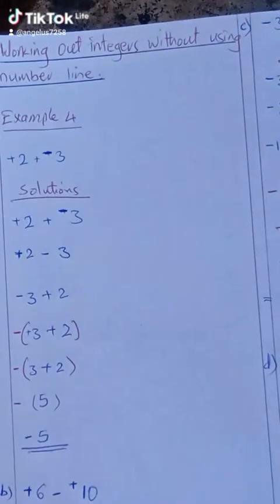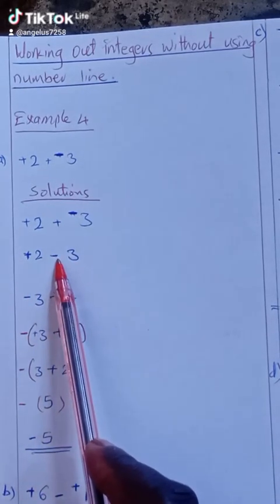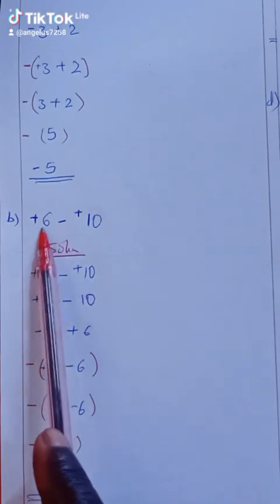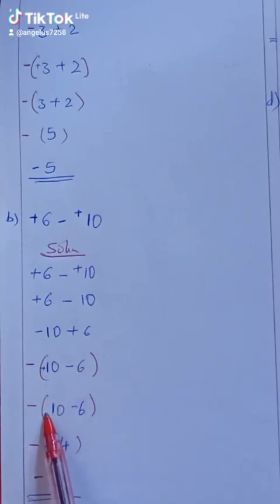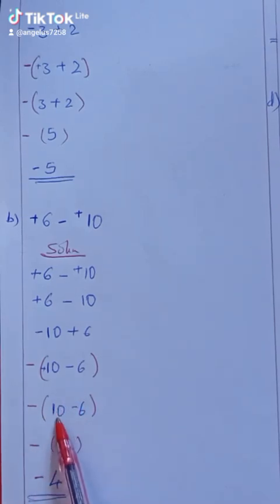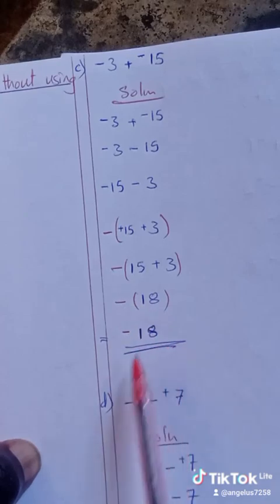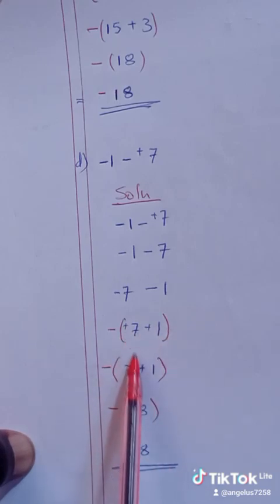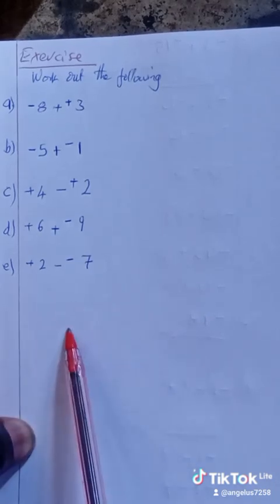How to work out integers Easily without number line, Example 4